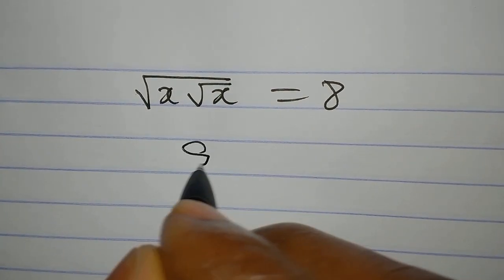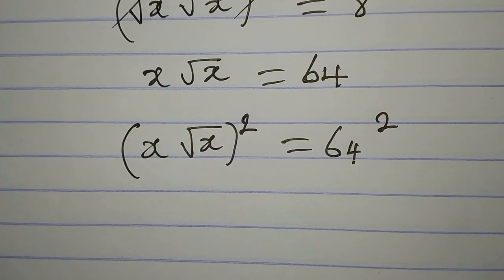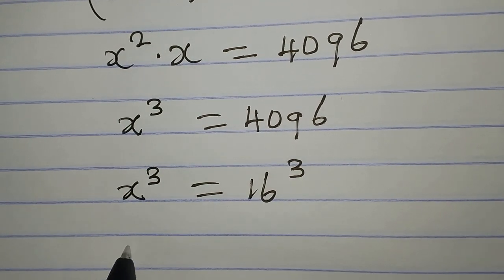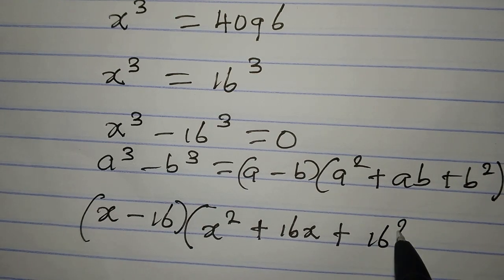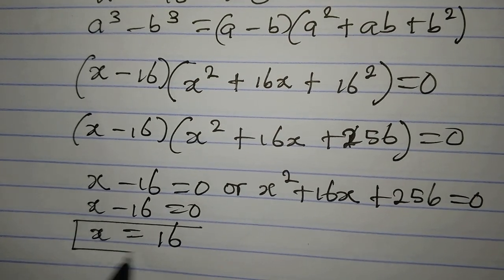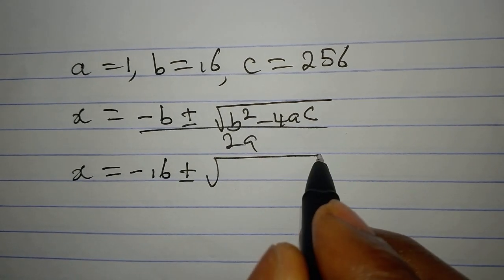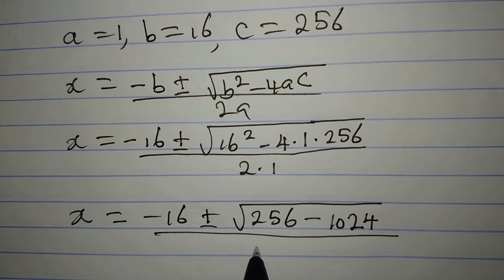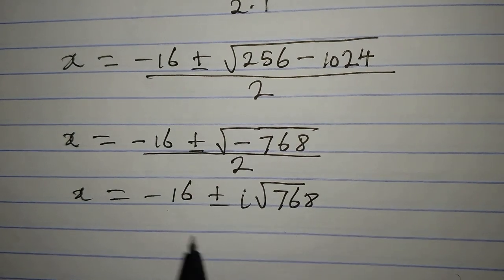The three solutions | Olympiad Mathematics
This is beautifully solved